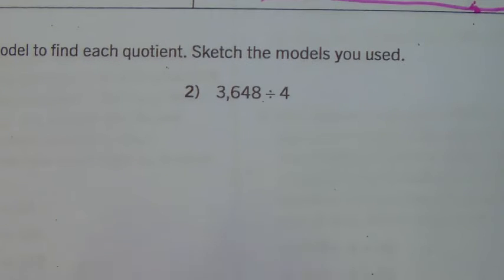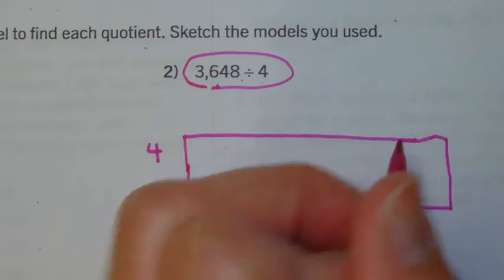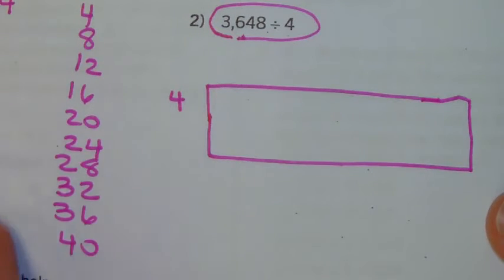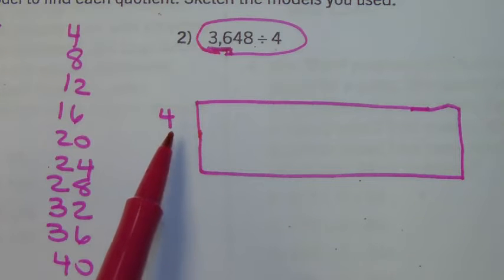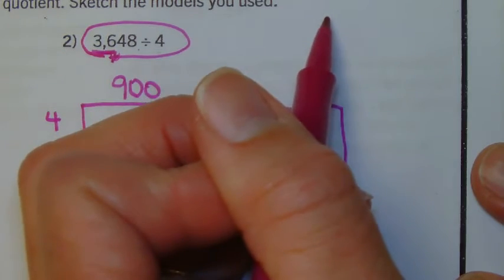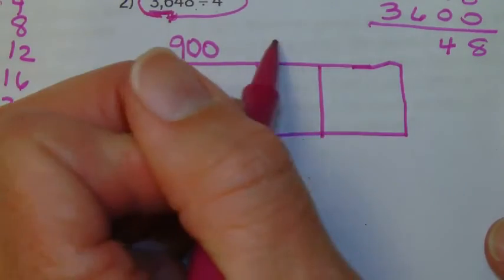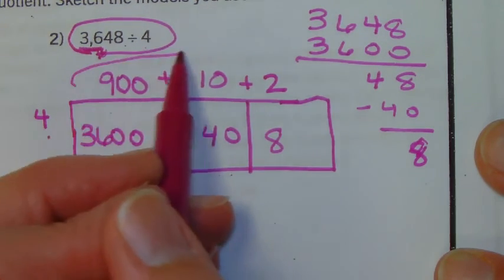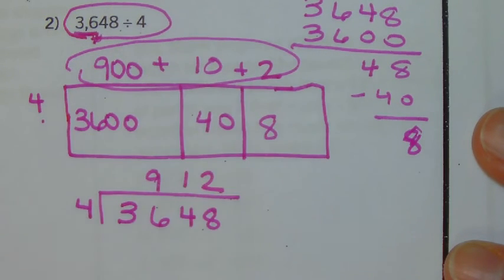Distributive Property of Div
Example of how to use the distributive property of division.